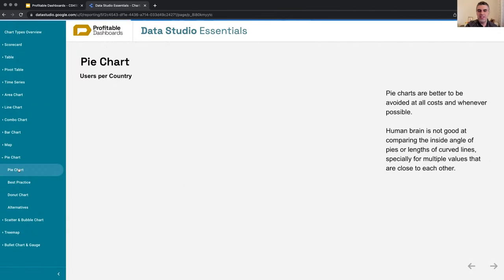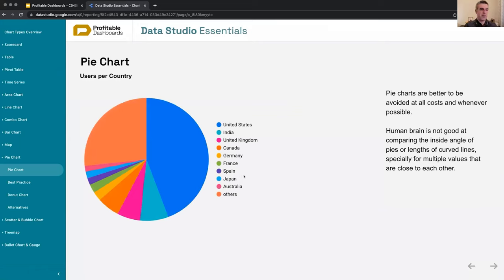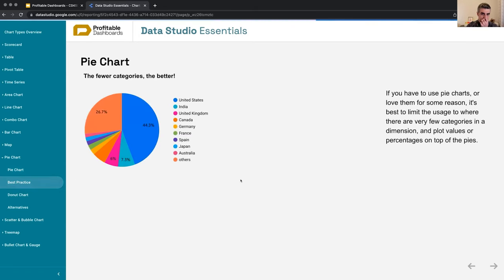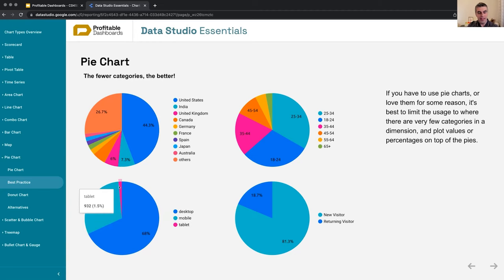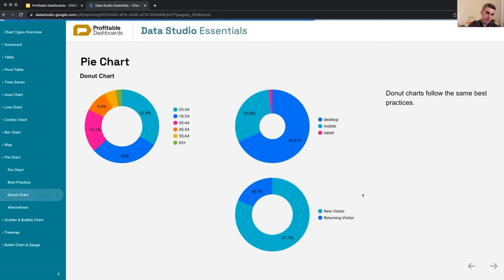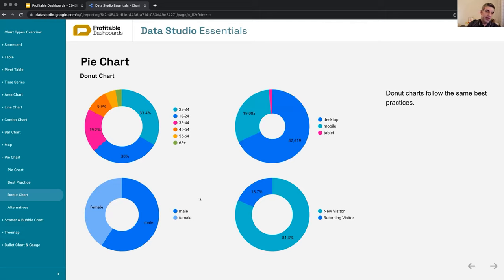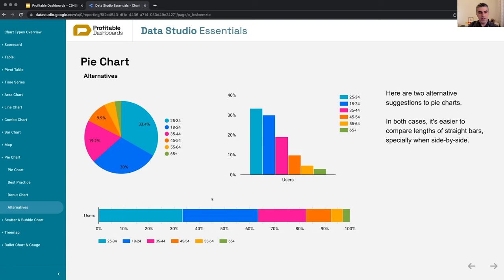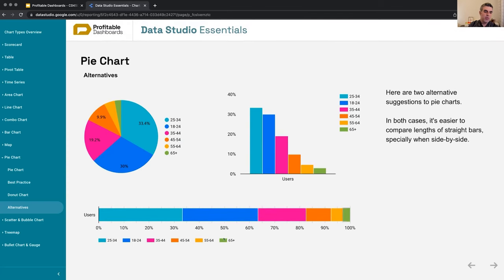2.11. Pie Charts: Stay Away or Do It Right! Looker Studio Masterclass - Data Studio Tutorial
I get it. Pie charts can be appealing. They're colorful, they're circular, they're... problematic. Yes, it's true. Pie charts have their flaws, and in this lesson, I'm pulling back the curtain to reveal the real deal with these deceptive beauties.

In this tutorial, I'm taking you on a guided tour of the pie chart's role in Looker Studio, breaking down its strengths, weaknesses, and optimal usage conditions. Pie charts, though generally avoided due to their inherent complexity and potential for miscommunication, can occasionally find their rightful place in your data visualization toolkit. I'll show you the exact scenarios where pie charts might be the best fit, from contrasting binary categories to showcasing a limited number of values. But that's not all, I'm also introducing alternative solutions, like the beloved bar chart, that can better serve your data story, helping you make easy-to-understand, insightful presentations.

It's all about communicating your data, about making it compelling, accessible, and informative. You want your audience to grasp your point without having to squint at obscure pie slices. More than this, you'll learn that pie charts are not inherently evil - they're just misunderstood and, more often than not, misused. Learn when and how to use them right, and when to step away and employ other, more effective visualizations.

- The use and misuse of pie charts in data visualization.
- Pie charts are usually avoided due to their complexity but have specific use cases.
- Pie charts are best used for limited values or binary categories.
- Other visualization methods, like bar charts, are often more effective and clear.

00:00 The Issue with Pie Charts
00:32 Pie Charts' Usefulness
00:45 Difficulty of Comparing Parts in Pie Charts
01:11 Right Way to Use Pie Charts
01:51 When to Use Pie Charts
02:14 Introduction to Donut Charts
02:34 Alternatives to Pie and Donut Charts
03:01 The Bar Chart Alternative
03:36 Horizontal Stacked Bar Chart

→ To get help with Looker Studio.
→ To receive my Looker Studio tips & updates newsletter.

*Looker Studio Certification:*
When you're ready, take the final exam to test your knowledge and become a certified Looker Studio Expert →

In this lesson we will learn why Pie Charts and Donut Charts are not useful and better to be avoided at all costs. We will also cover better alternatives to a pie chart visualization.

We will also discuss the best practices in cases when we cannot avoid using a pie chart or donut chart and will see some alternatives.

## Why Pie Charts Are Not Ideal

Pie charts are often discouraged in data visualization. They can be difficult to read and interpret, as our brains struggle to compare angles and curved lines. Determining which slice is larger or smaller can be a challenge without hovering over the data points.

If you must use pie charts, follow these guidelines to make them more bearable:

1. Limit the number of categories: Use pie charts only when you have a few categories. The fewer slices, the easier it is to read and interpret the chart.

2. Display actual numbers: Including the data values or percentages on the chart can make it easier for your audience to understand the information.

3. Stick to two or three values: Pie charts are more effective when you have a limited number of categories, such as male vs. female or new vs. returning visitors.

### Donut Charts

Donut charts are a variation of pie charts, with a hollow center. The same rules apply—avoid using them if possible, and use them only for a few categories when necessary. Including the actual numbers can make them more readable.

## Pie Chart Alternatives

One alternative to pie charts is the vertical bar chart, which displays the same data but with straight bars that are easier to compare. Color-coding the bars can help distinguish categories at a glance.

Another option is the single horizontal stacked bar chart, which shows distribution on a straight line instead of a curved one. This format is more space-efficient and easier to read than a traditional pie chart.

While pie charts can sometimes be useful for visualizing limited categories, they are generally less effective than other chart types like vertical bar charts and horizontal stacked bar charts. Always consider the most appropriate visualization type for your data to ensure clear and effective communication.